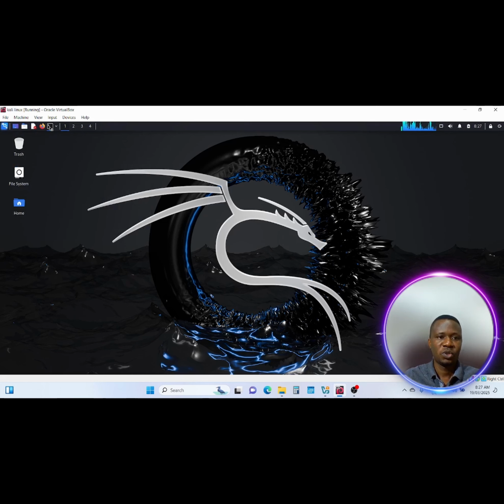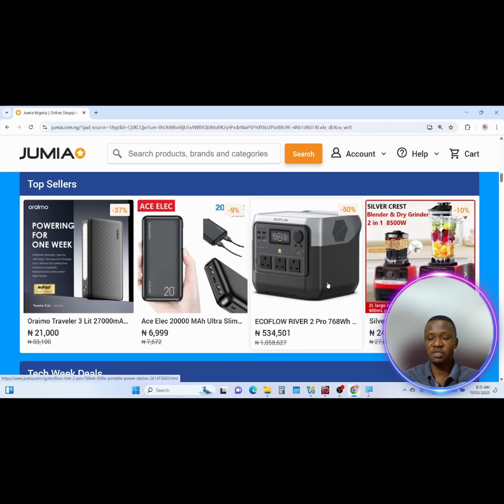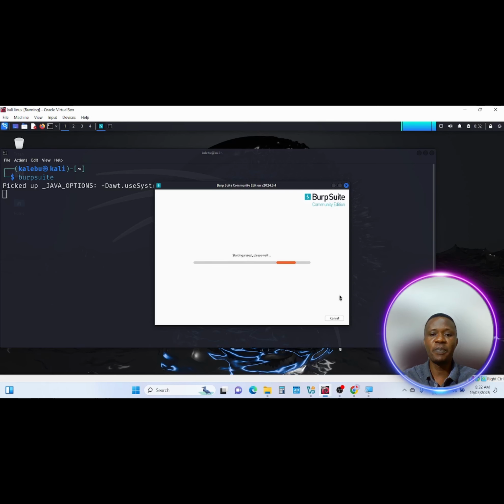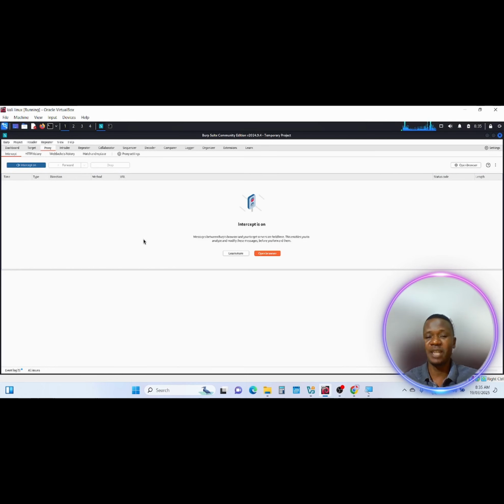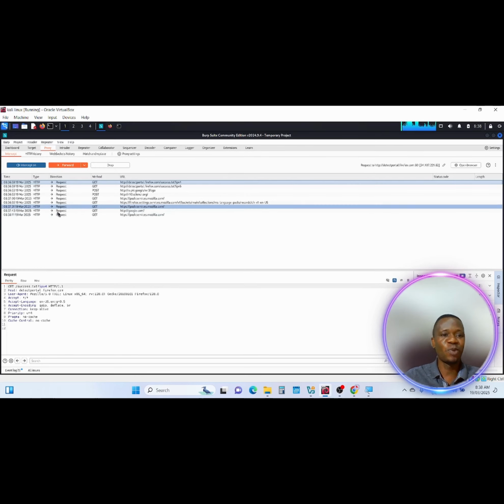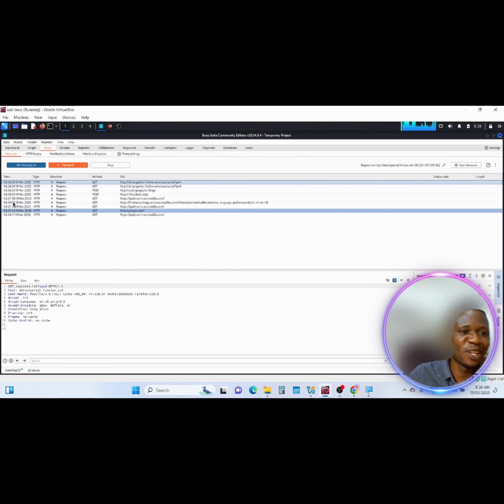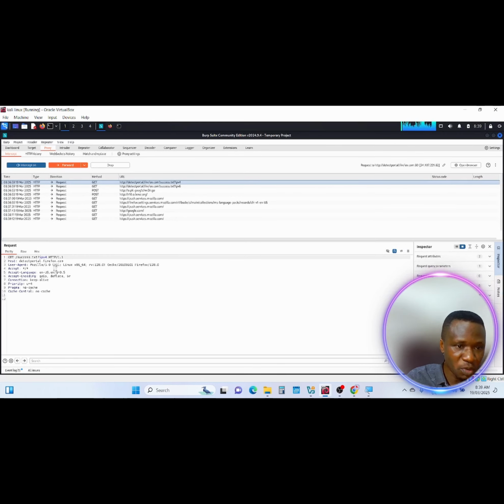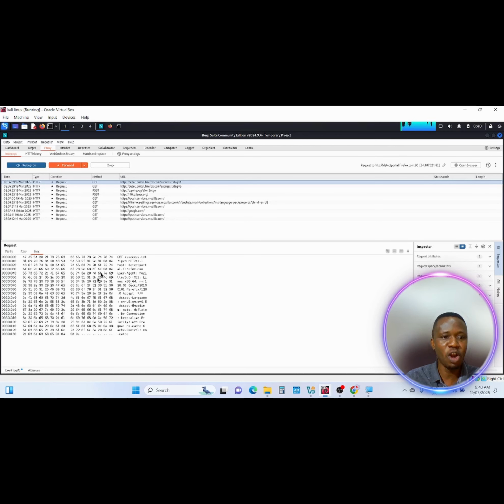how to intercept querries from the computer to the web-savers